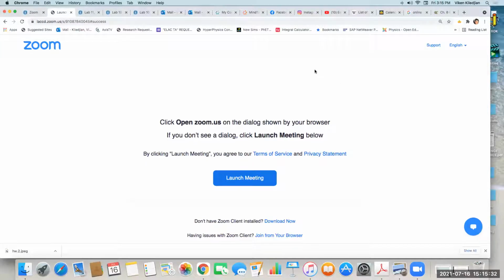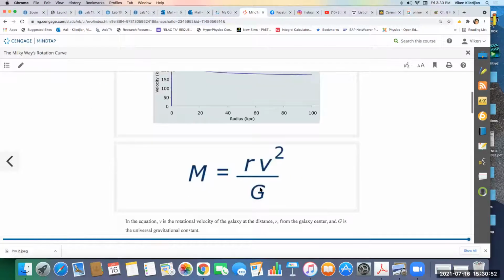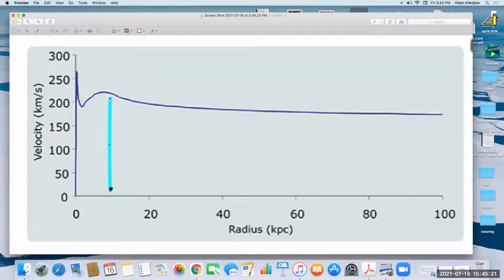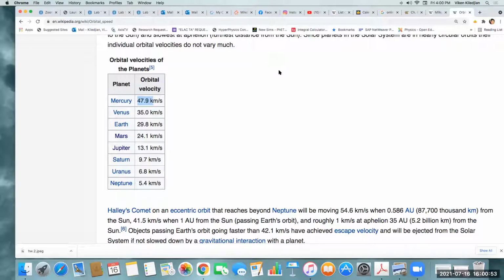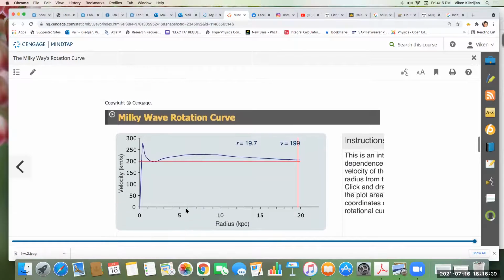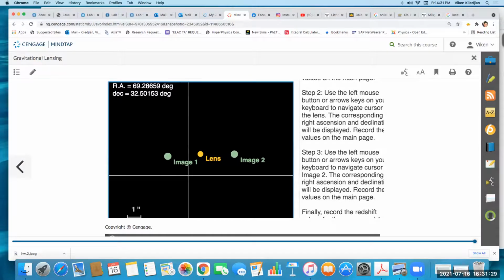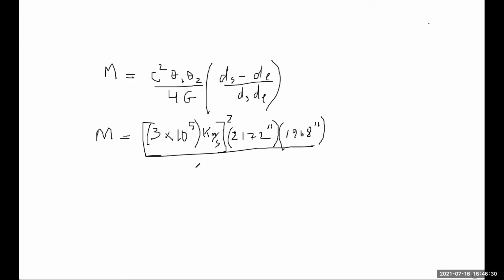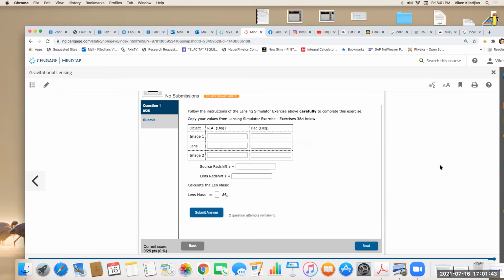Astronomy Lab Dark Matter and Gravitational Lensing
This Virtual Astronomy Lab shows how to perform the Mind Tap Lab 11 on Dark Matter and its properties and how we discover them using the phenomenon of Gravitational Lensing.